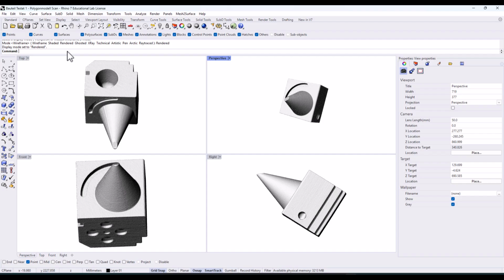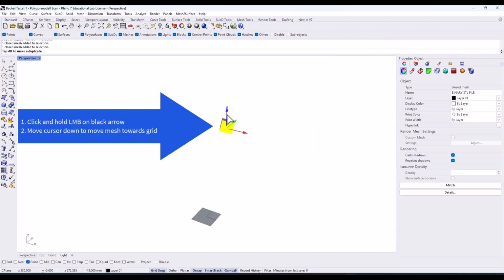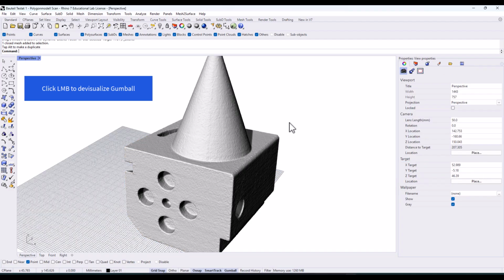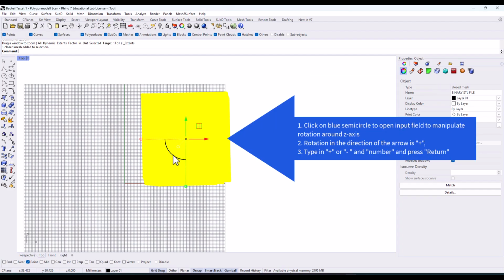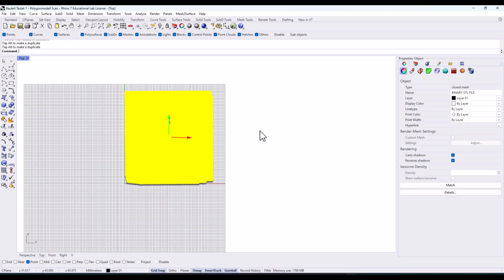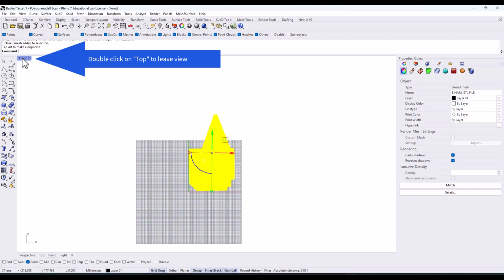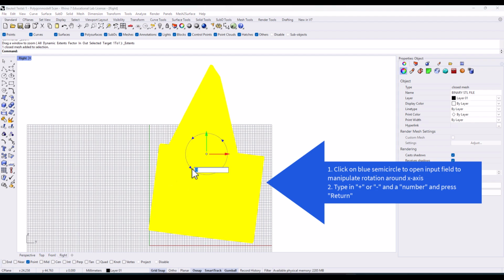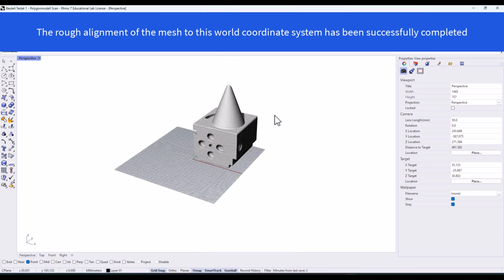Reverse Engineering in Rhinoceros/Rhino3D: Rough alignment of stl to world coordinate system (01)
In this video, we demonstrate the rough alignment of an .stl file (“mesh”) of an object to a world coordinate system as part of the reverse engineering process in Rhinoceros®/Rhino3D®. This introductory video will be followed by further videos to demonstrate an example of a variation of the reverse engineering process on an object in Rhino3D®.